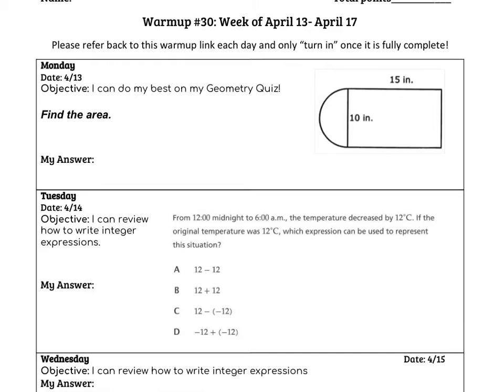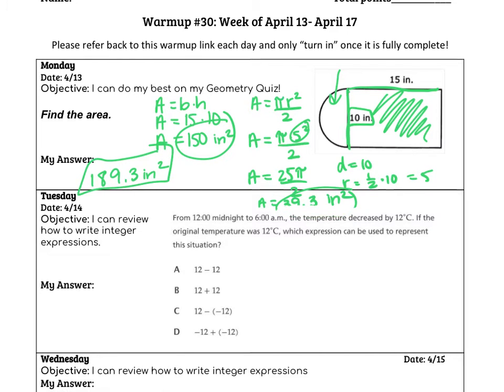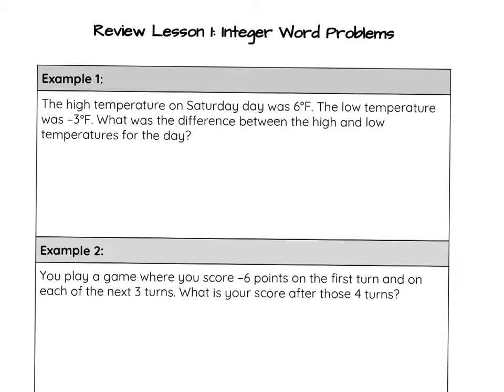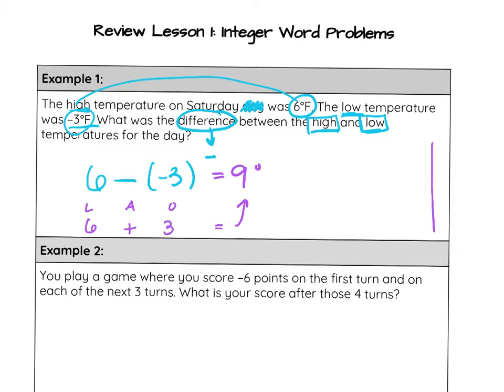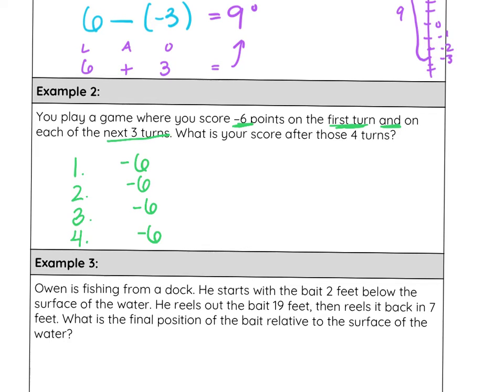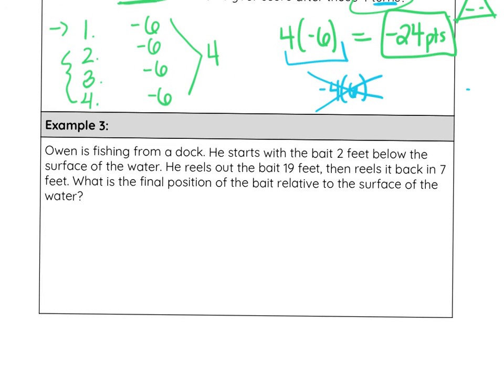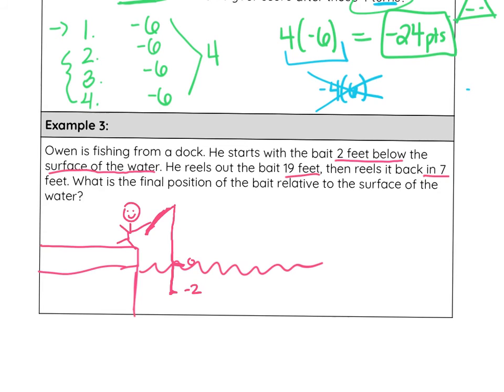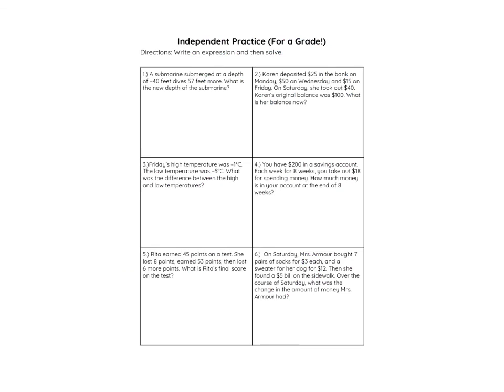Review Lesson #1 Integers